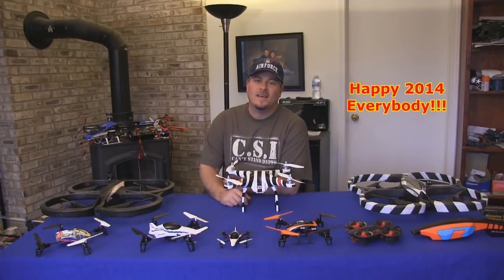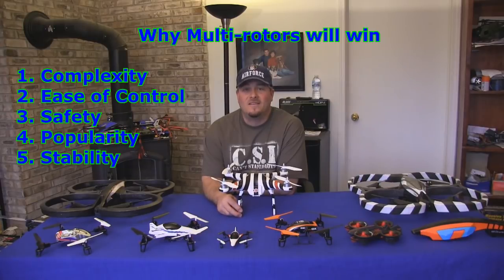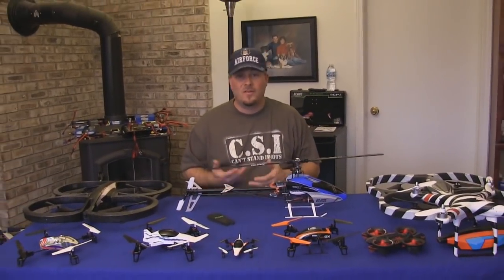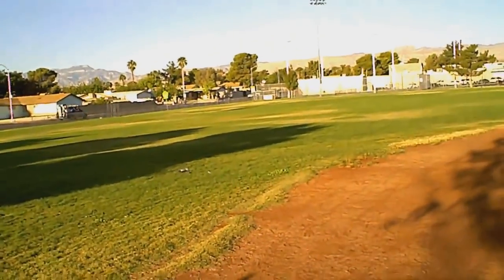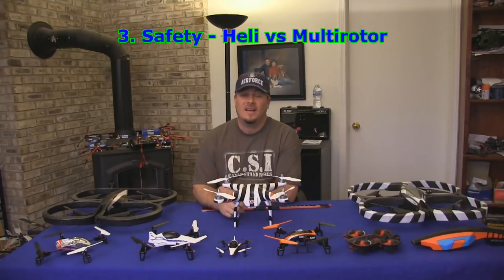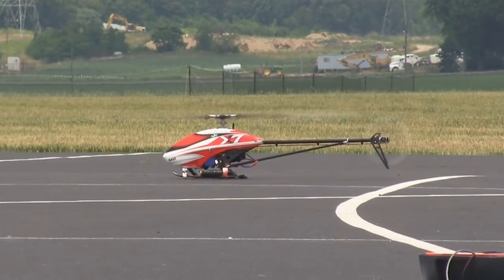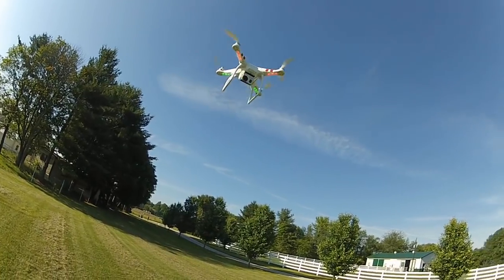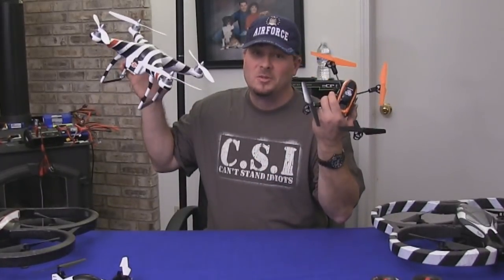Jetlag2222 Helicopters are Dinosaurs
Happy 2014 to everyone!!!   To start out the new year, I did a little video exploring multirotor helicopters.  It is my opinion that they will completely replace single rotor helis because of many factors.  Only time will tell if I'm right or wrong, but either way they are very cool and definitely worth checking out.  This  video ran a little long with everything I was trying to explain, so I hope you don't get too bored. lol.   Enjoy!